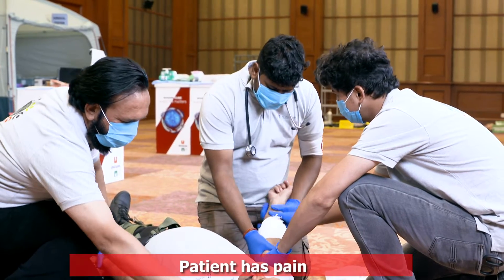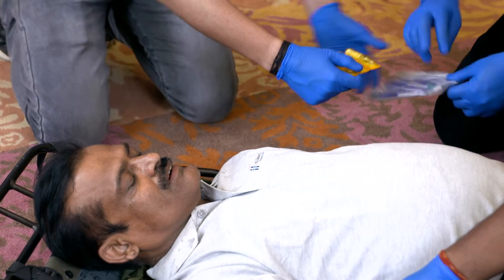AAROGYA MAITRI BHISHM CUBE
Informational video showcasing the key features and capabilities of  Aarogya Maitri Bhishm Cube, including a demonstration of its functionality.